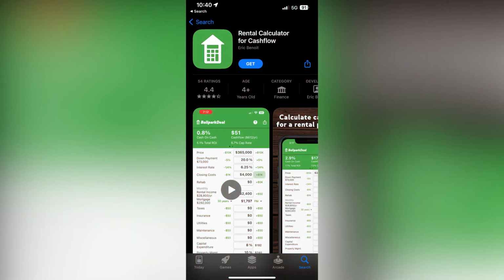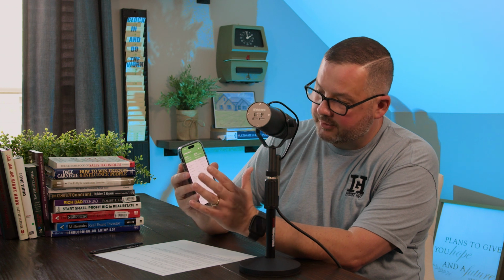Crunching Numbers: Mastering Rental Property Investments!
In this informative and engaging video, we dive deep into the world of rental property investments. Whether you're a seasoned real estate investor or just starting out, this analysis-packed video is a must-watch.

Join us as we explore the key factors to consider when evaluating potential rental properties, such as cash flow, ROI, location, and market trends. We'll walk you through step-by-step calculations and provide valuable insights to help you make informed investment decisions.

Don't miss out on this opportunity to gain the knowledge and confidence needed to maximize your returns in the rental property market.